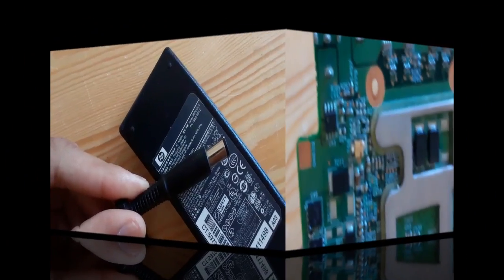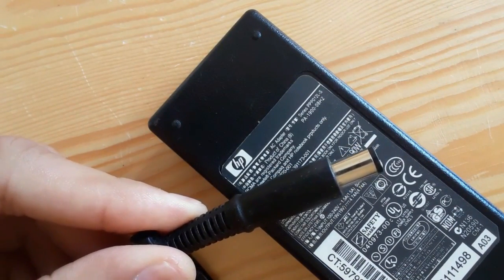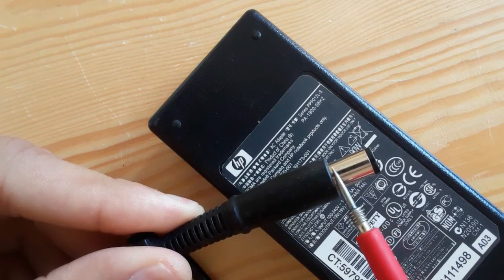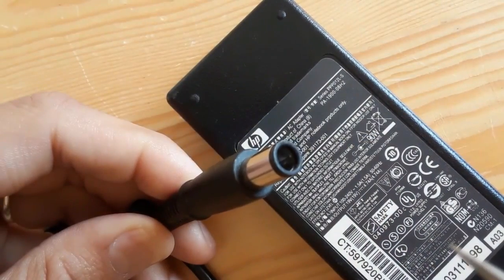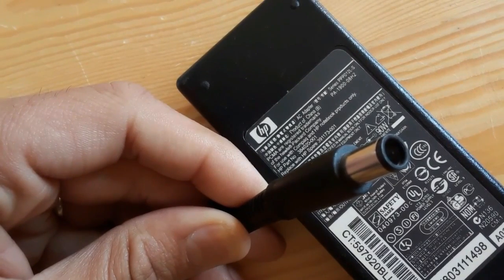Laptop Motherboard DC Jack & Protection Comonents Analysis - Laptop Repair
How to diagnose & repair a Dead laptop motherboard course👇👇👇
Microscope
Voltage Injector
Programmers
Reballing / Stencils
Repair Tools
iPhone Cases
Soldering
Soldering Equipment
Tempered Glass
Test Tools
Components
Donor Boards
Gadgets / Accessories
Tweezers
Adhesive